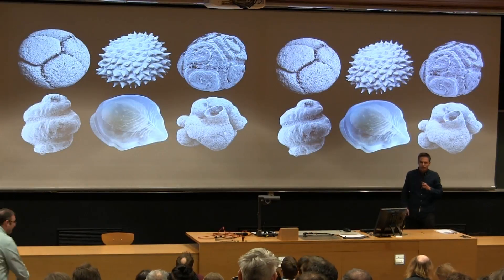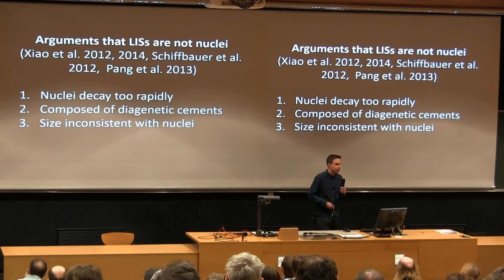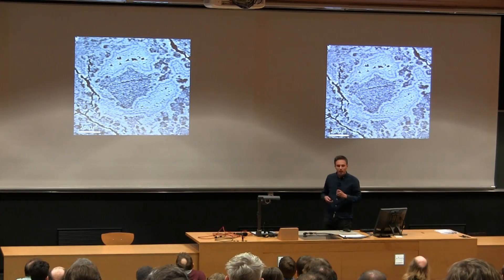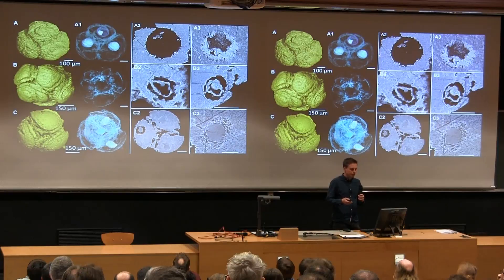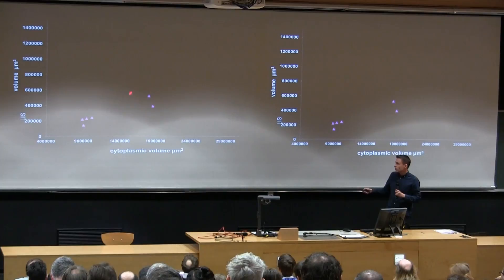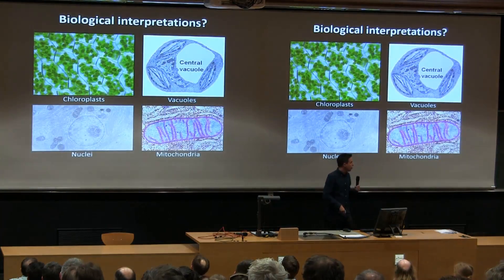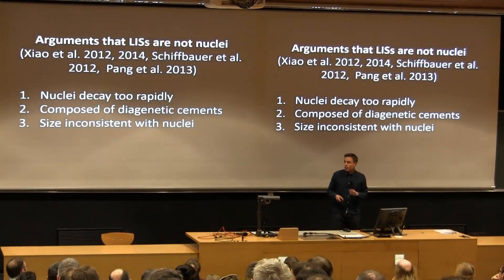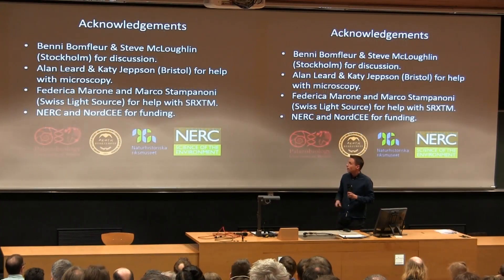Fossilized nuclei from the Ediacaran Weng’an Biota (Doushantuo Formation, South China)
by John A. Cunningham, Zongjun Yin, Kelly Vargas, Stefan Bengtson and Philip C. J. Donoghue